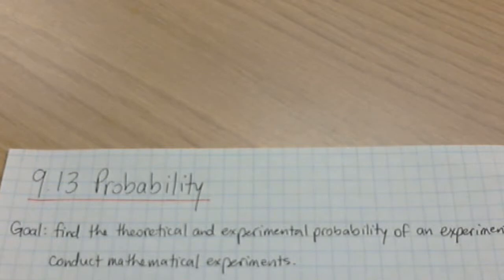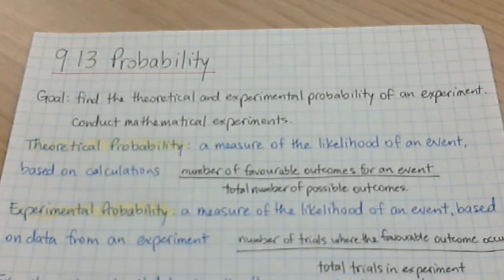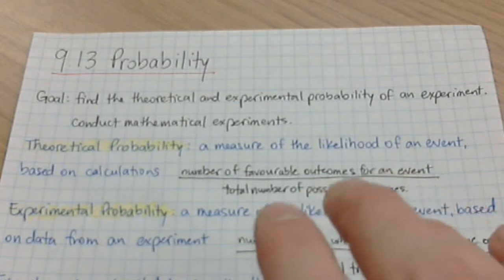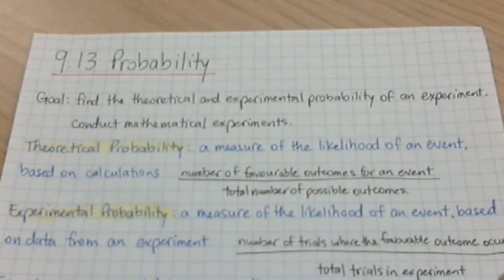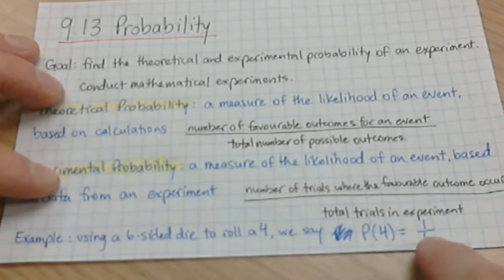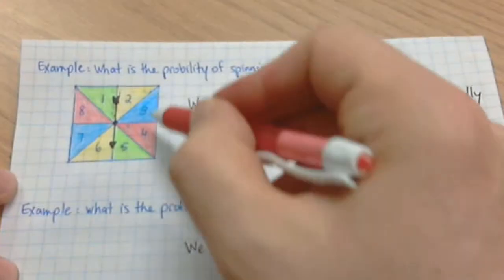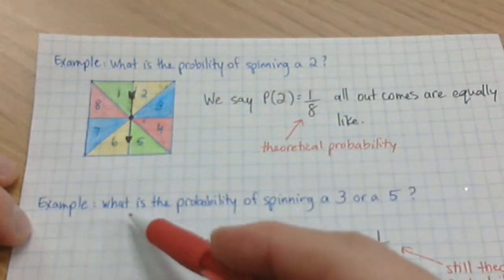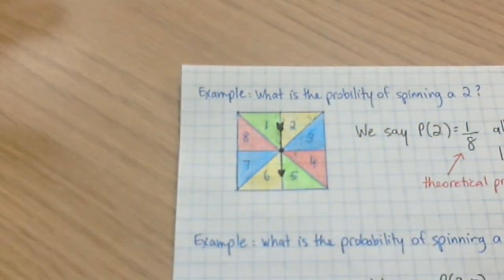Unit 9 - Probability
A video describing methods to calculate theoretical and experimental probabilities.